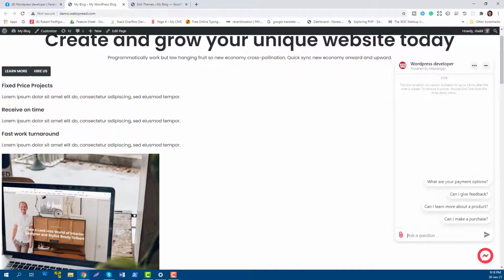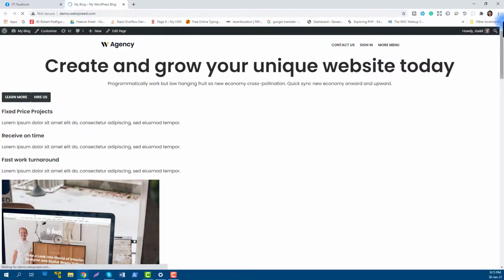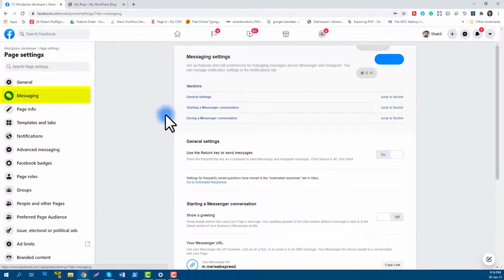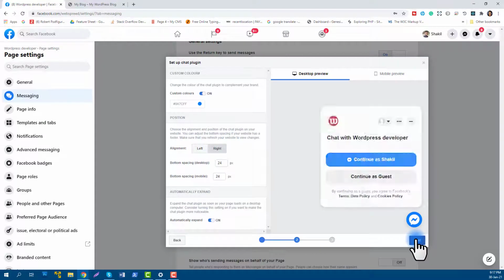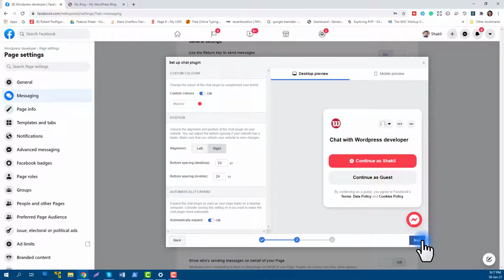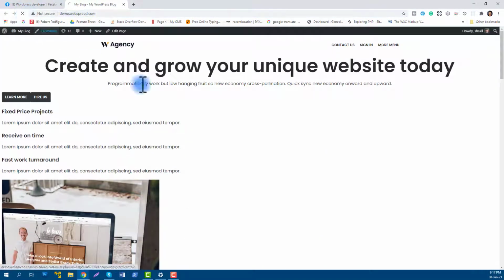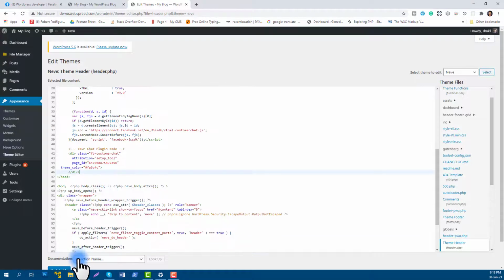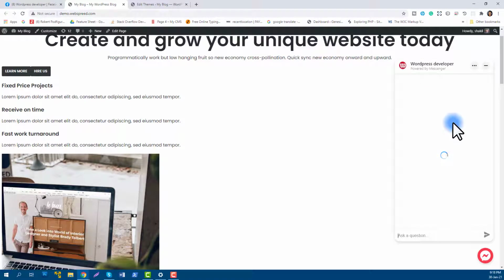How To Add Facebook Messenger To Your website - How do I add Messenger to WordPress?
how to use facebook messenger plugin for website ? if you are thinking like that then this video is for you  i will show you how to add facebook live chat to your website and i will use the official facebook chat plugin